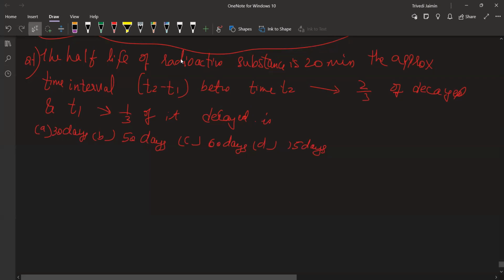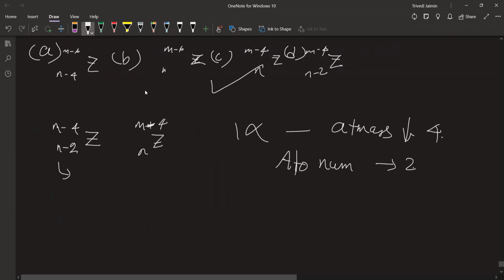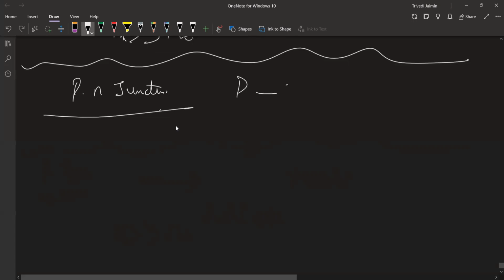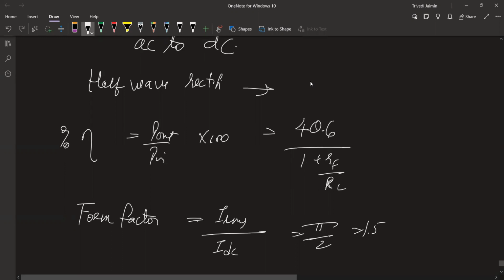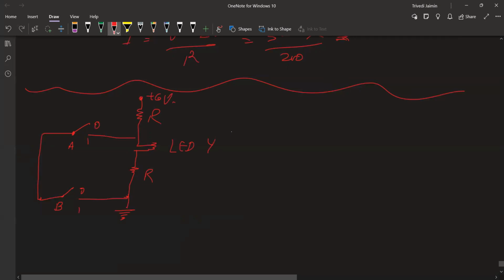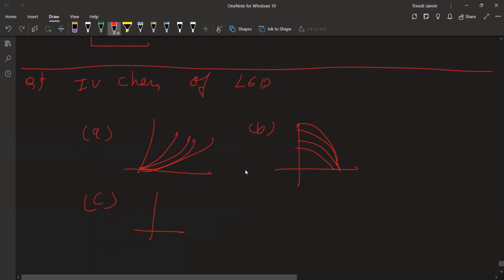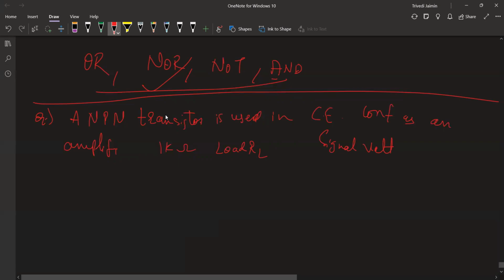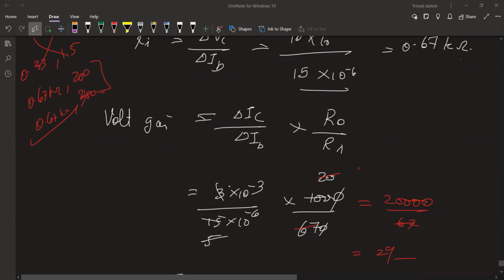Electromagnetic Induction L7 (15/07/2022)